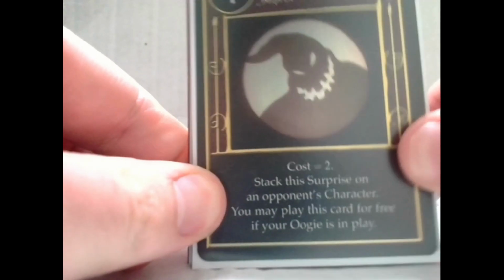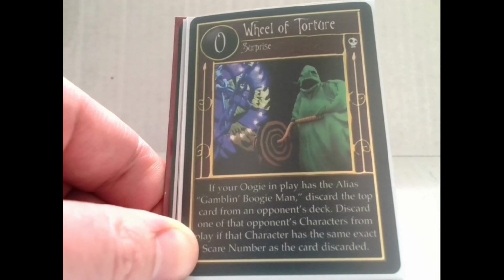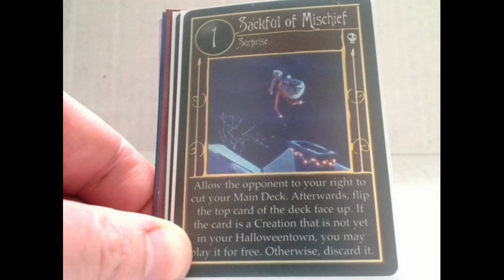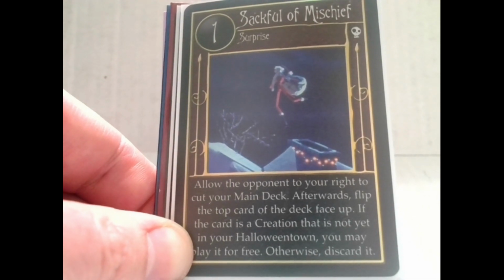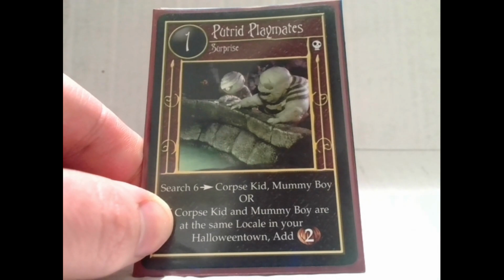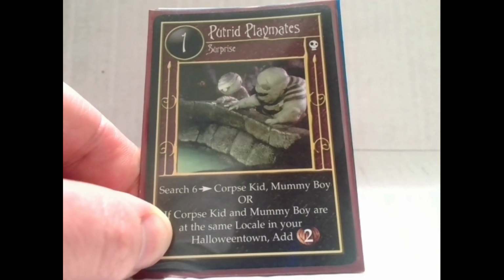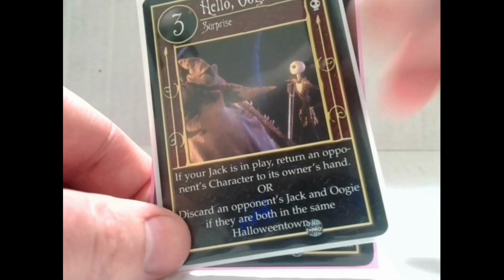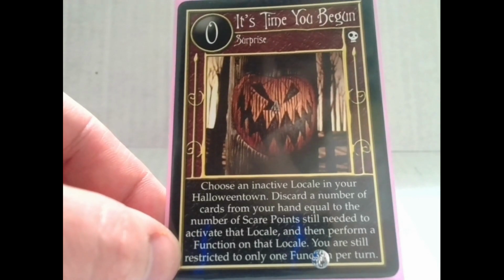Nightmare before Christmas 1 of 4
My Links:
fjookenterprises.blogspot.ca